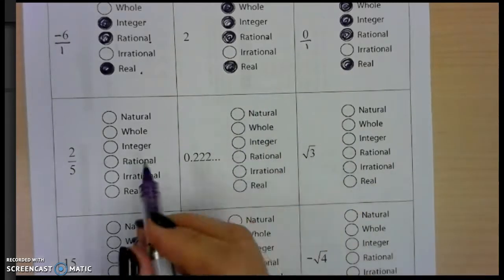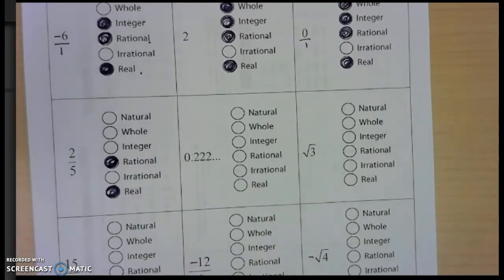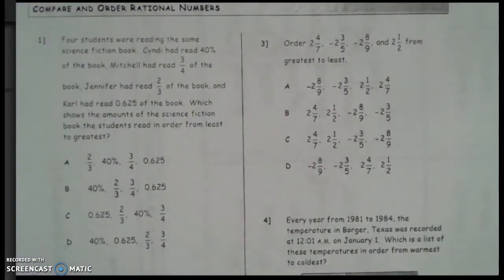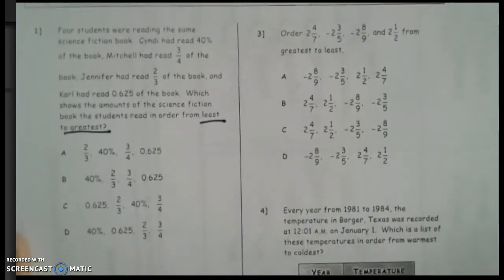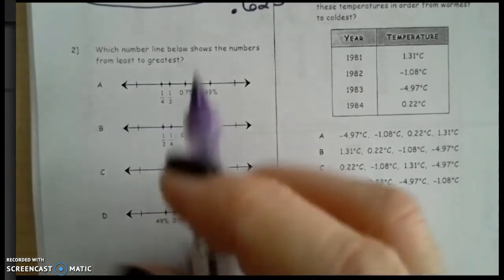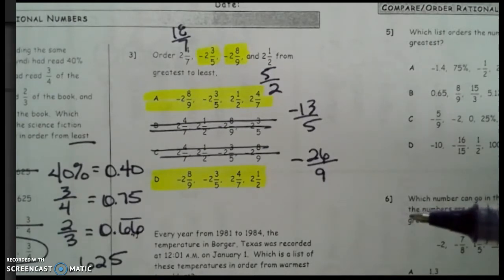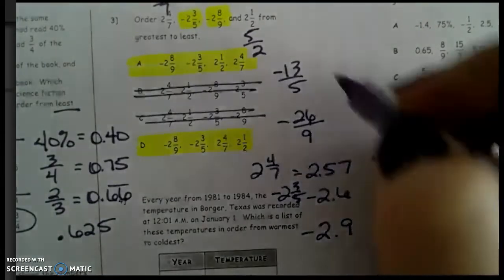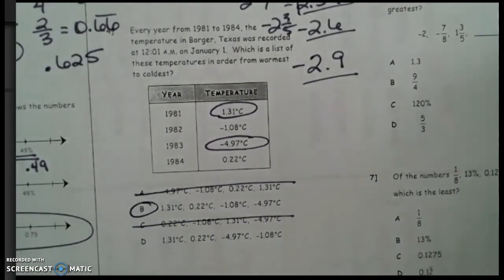u1l3 homework key in class classify/sort numbers